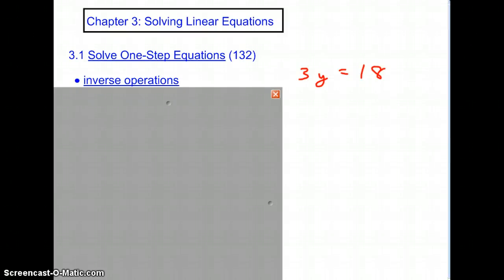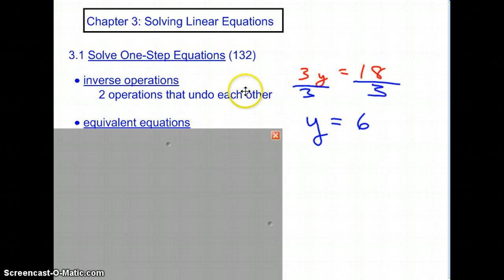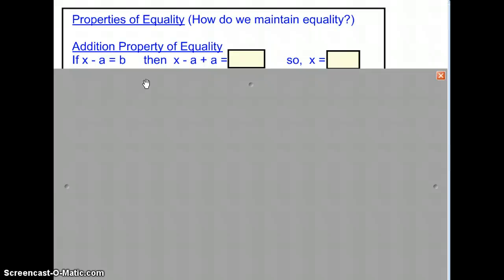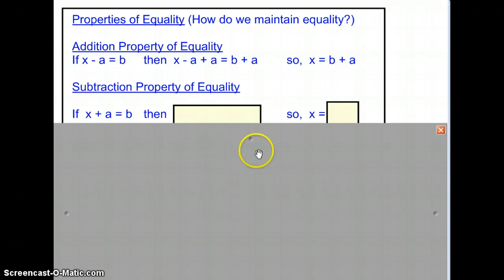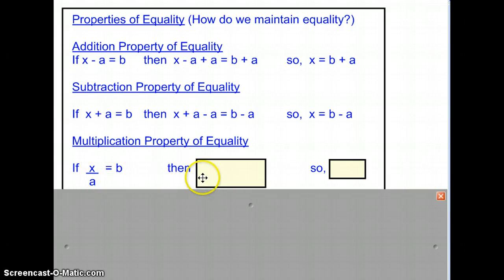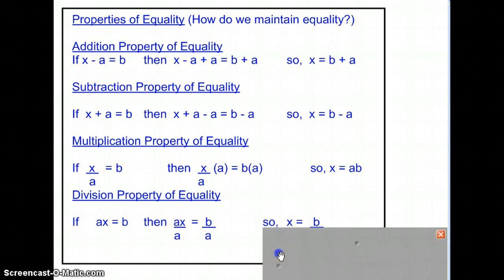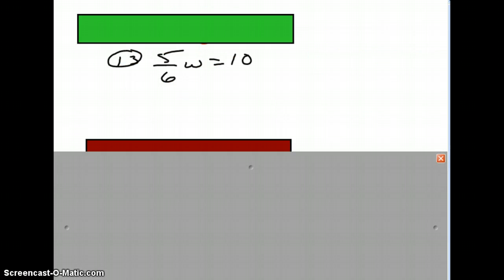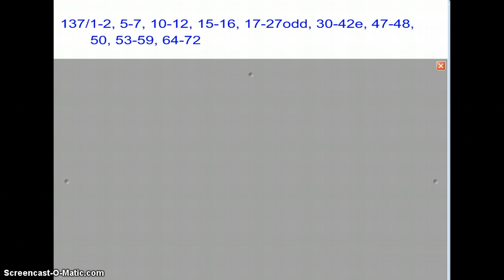Algebra 1 3.1 Solve One-Step Equations